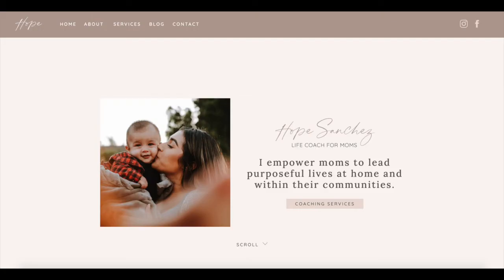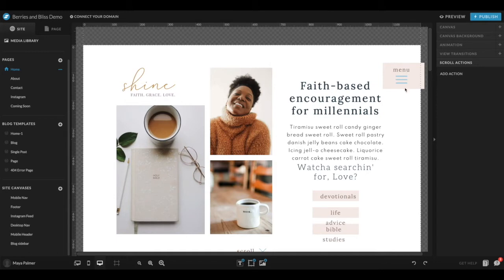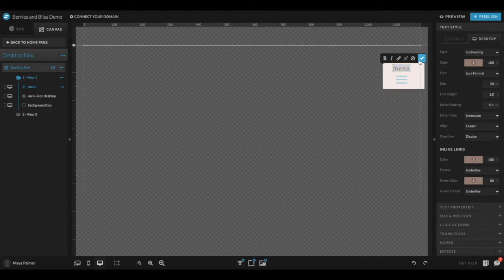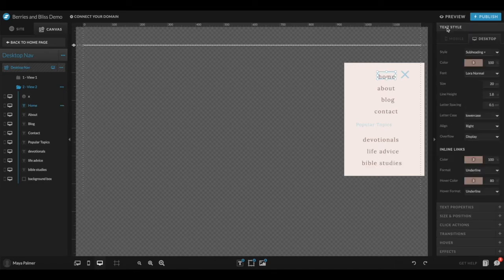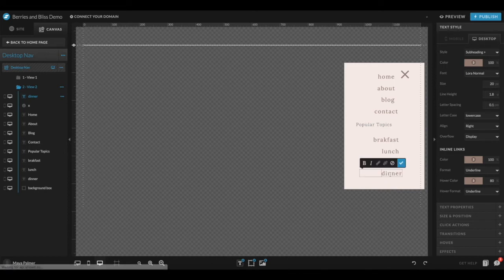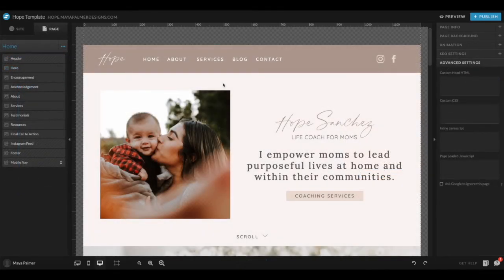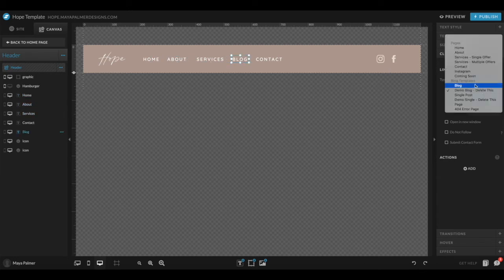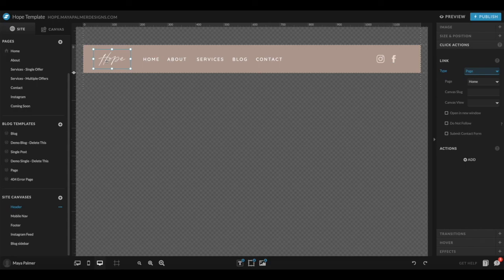How to Edit Desktop Navigation in Showit | Easy Showit Tutorial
In this tutorial, I'll show you how to edit the desktop navigation for your Showit template. It's easy! There are 2 types of desktop navigation styles I see often: 1. Traditional desktop menu (horizontal) and 2. Hamburger style menu that sticks to the side of the page with an icon to expand or collapse the menu.

I'm covering how to edit both styles in this video! See the chapter notes below so you can jump to the section for the menu style of your template.

CHAPTERS
1:40 - How to Edit Hamburger Desktop Menu in Showit
5:21 - How to Edit Traditional Horizontal Desktop Menu in showit
6:25 - How to Link to Social Media in Your Showit Menu

(Note About Demo Blogs: You'll hear me mention the words "demo blog." Some Showit templates come with demo blog pages (you can delete these!) in addition to the actual blog templates. If your template doesn't have demo pages, don't worry about it!)